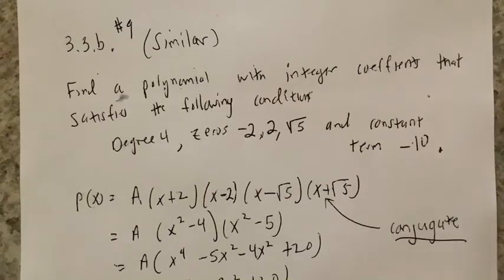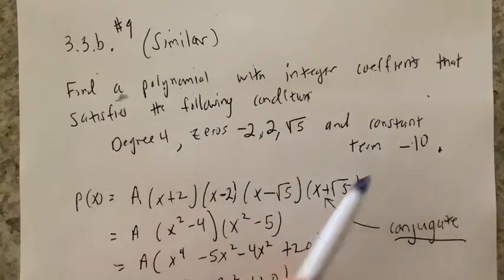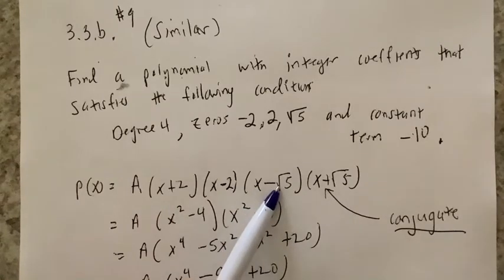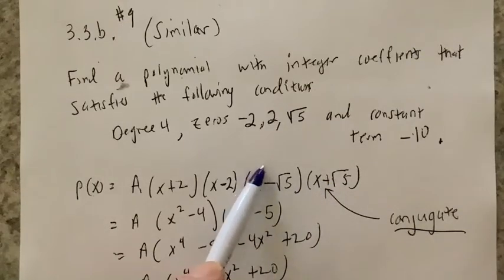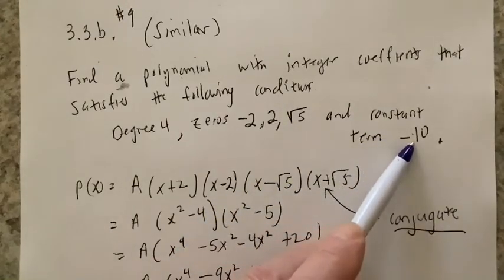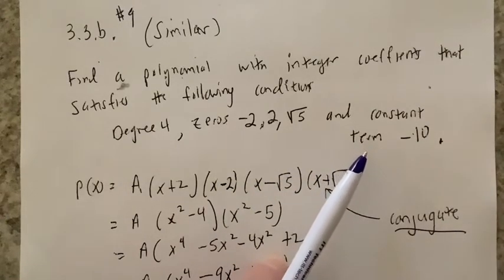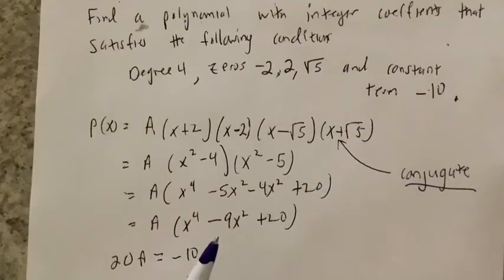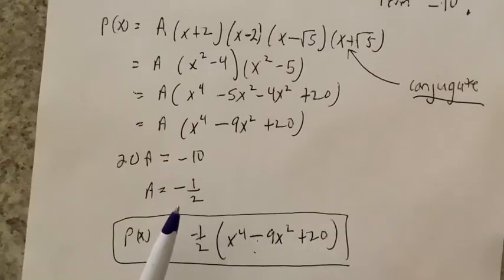141 3.3b #9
141 HW 3.3b #9